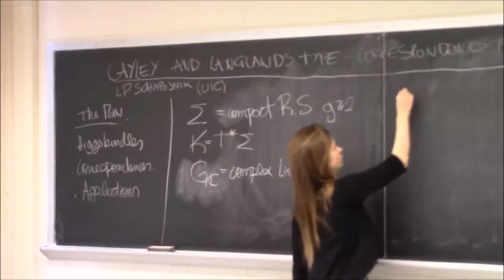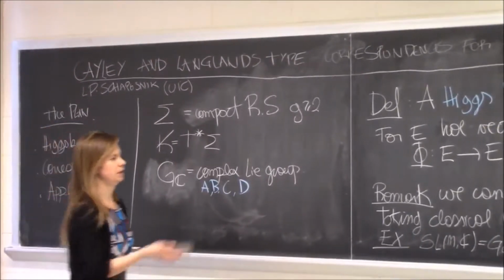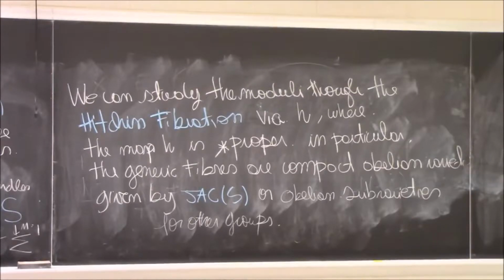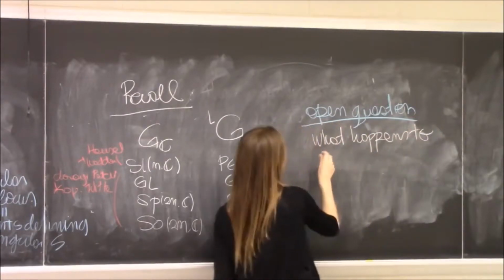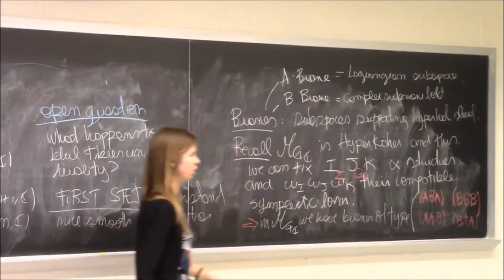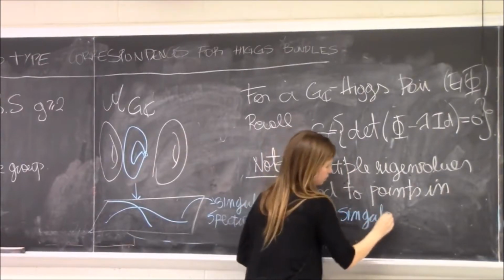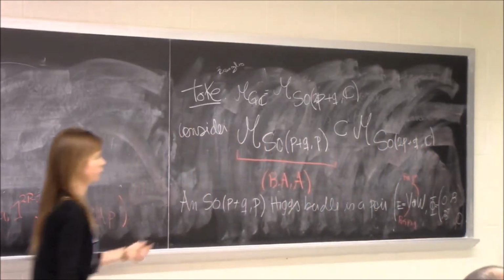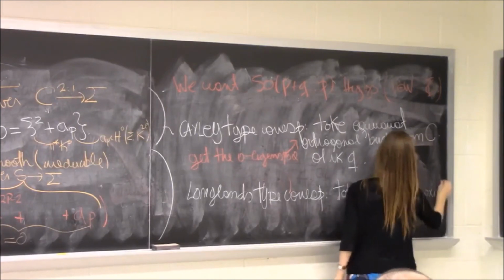On Cayley and Langlands type correspondences for Higgs bundles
Laura Schaposnik   (UIC)

Abstract: The Hitchin fibration is a natural tool through which one can understand the moduli space of Higgs bundles and its interesting subspaces (branes). After reviewing the type of questions and methods considered in the area, we shall dedicate this talk to the study of certain branes which lie completely inside the singular fibres of the Hitchin fibrations. Through Cayleyand Langlands type correspondences, we shall provide a geometric description of these objects, and consider the implications of our methods in the context of representation theory, Langlands duality, and within a more generic study of symmetries on moduli spaces.